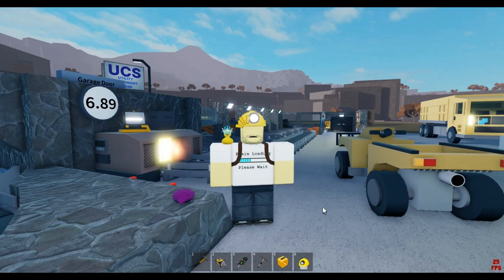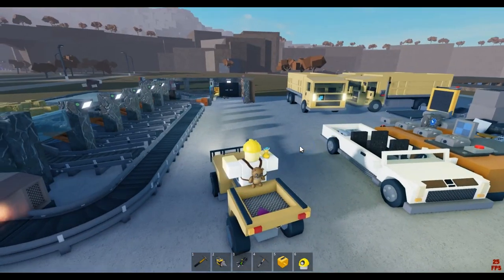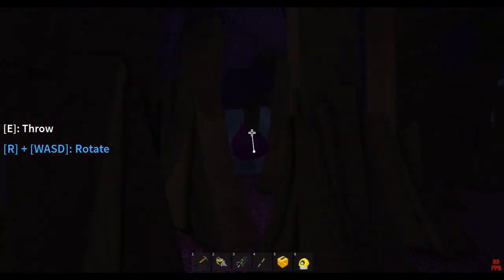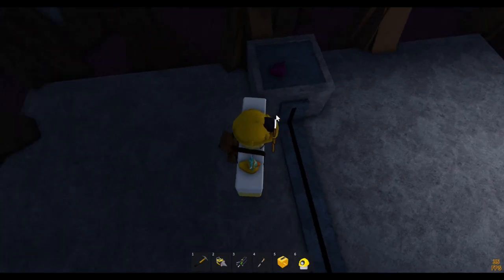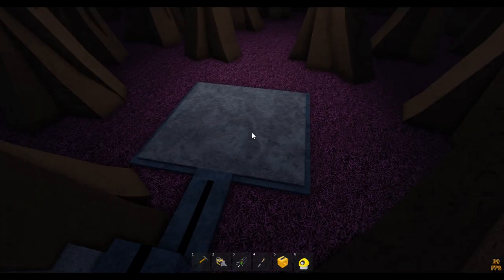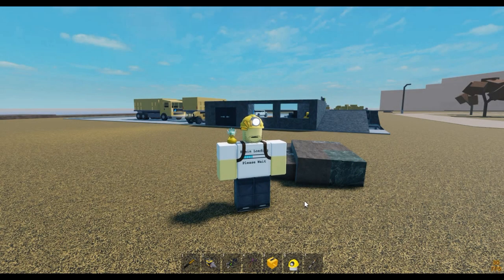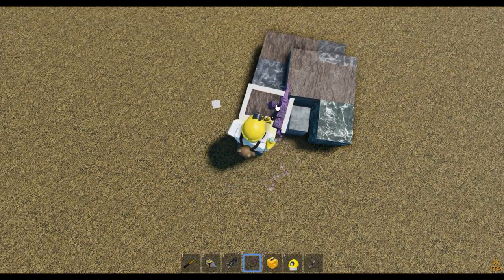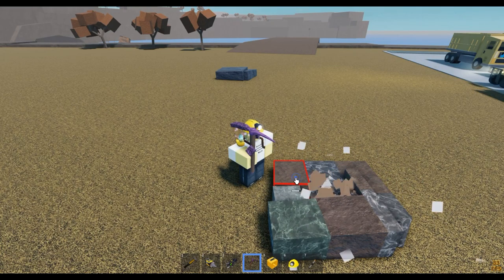Refinery Caves - How to Get Spore Pickaxe (ROBLOX)